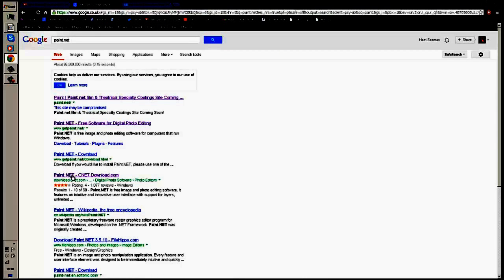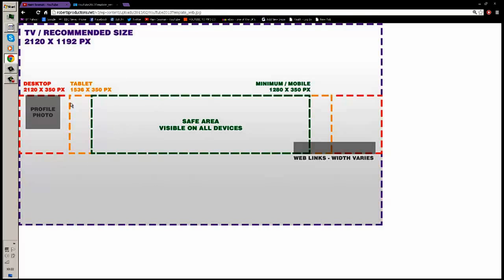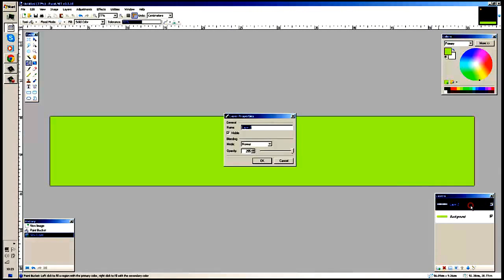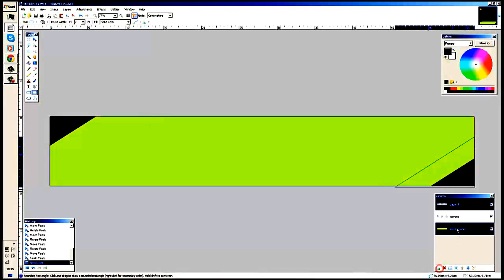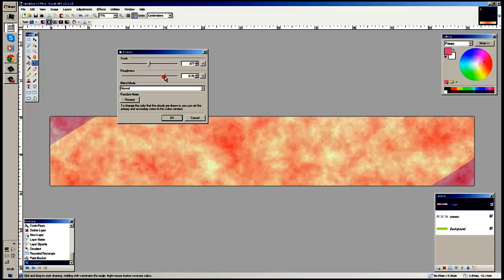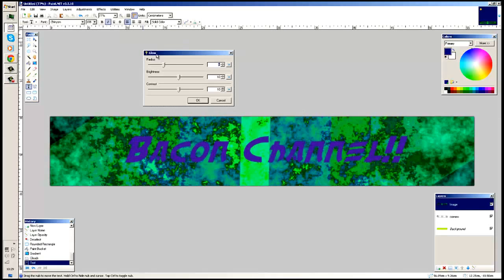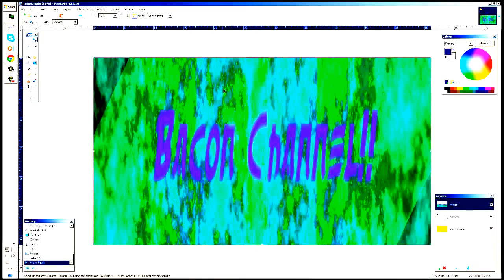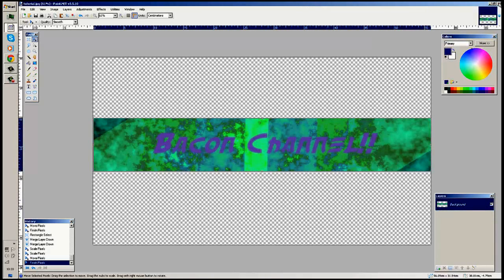Create great Channel Art now! (Without Photoshop)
Hello and welcome, today I will be showing you how to create a neat looking Channel Art design for your YouTube Channel using nothing more than the simple functions of Paint.Net!

No skills required! Not using Photoshop!
This tutorial is very easy to follow and understand.

Then upload it to your Channel Art on your YouTube Channel.

Simply message me if you have any requests!